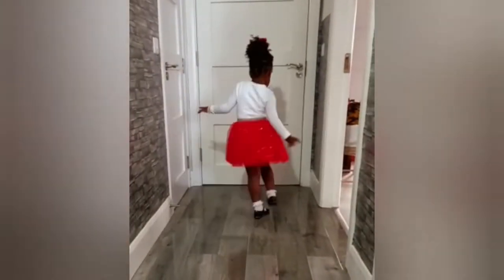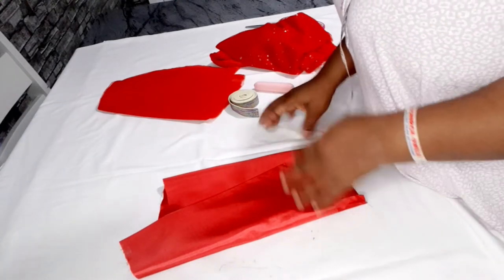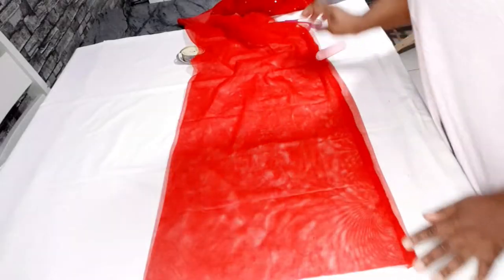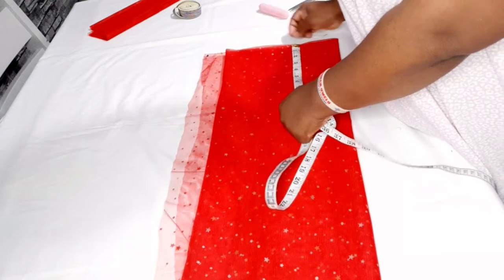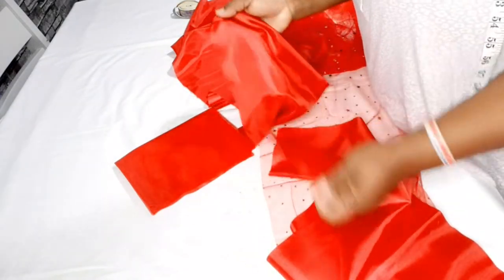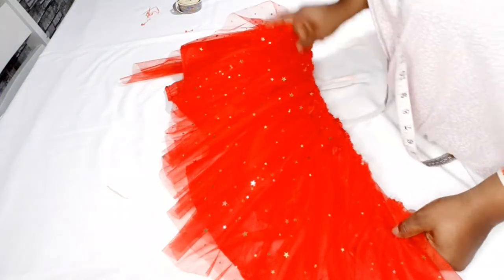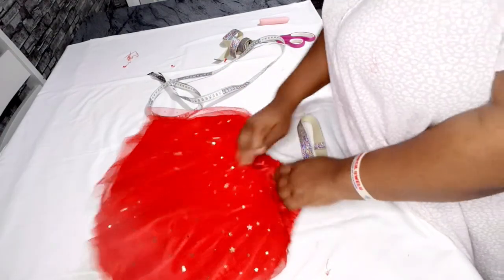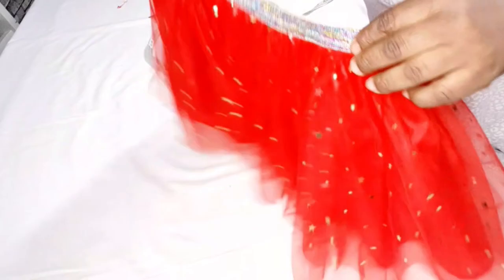How To Make An Easy Tutu Skirt With Fancy Elastic Band/Perfect Christmas Tutu Skirt For Girls.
Hi fashion friends in this video I will be showing you how to easily make this beautiful tutu skirt for your kids or even yourself it's only for you to follow the process I used. This can also serve as the perfect Christmas tutu skirt.

Materials used
Glittery tulle
Plain tulle
Linning
Elastic band.

Measurement used
Waist   21inches
Length   12inches.